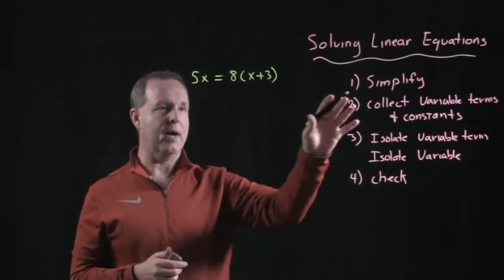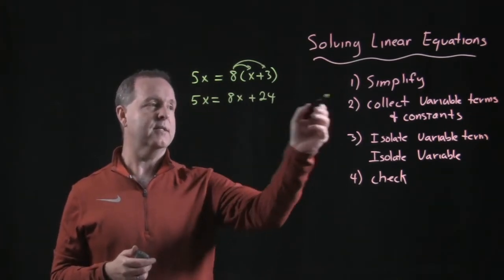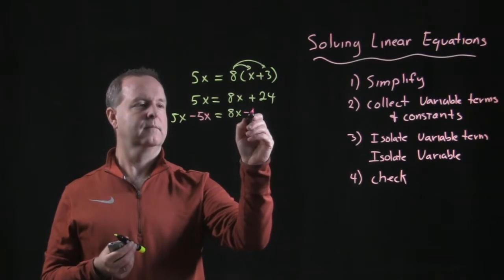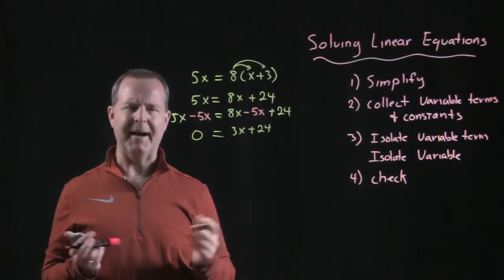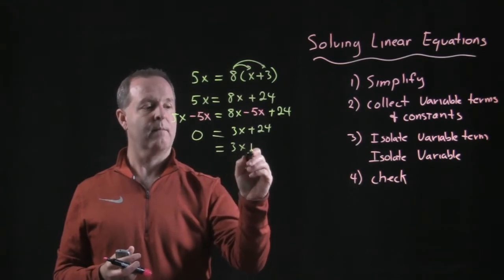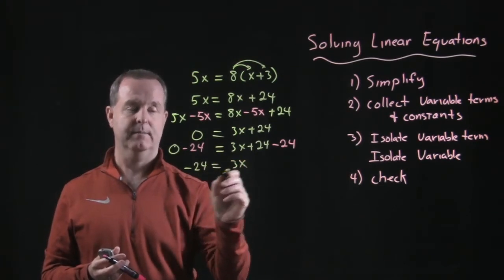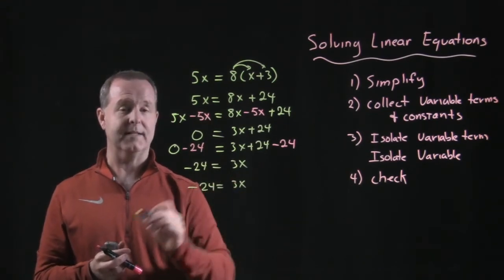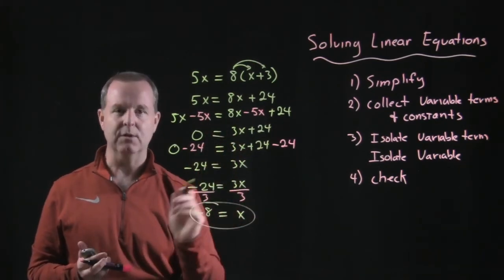Solving a Linear Equation (2)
2.3.2. Solving Linear Equations